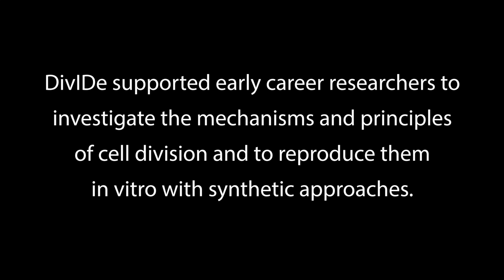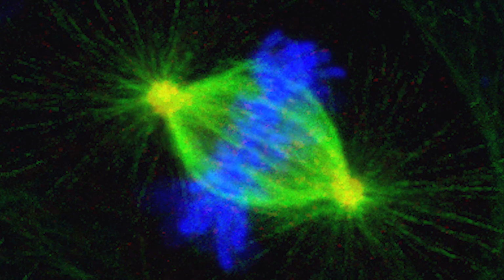DivIDE Video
The impact of DivIDe project on its early-stage researchers one year on

IsabelleVernos, coordinator of the project at the CRG explains how DivIDE gathered together a team of broad expertise to address the complexity of cell division. The eleven junior fellows from different labs across Europe explain their research projects to address the different aspects of cell division. The video also highlights the importance of training and collaboration offered by DivIDE as a key element for the success of the students' research goals.